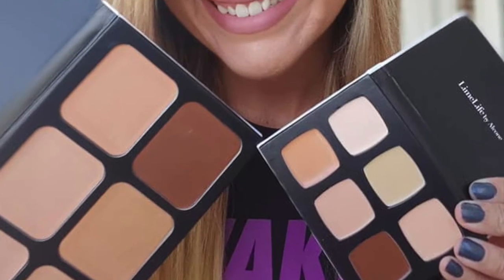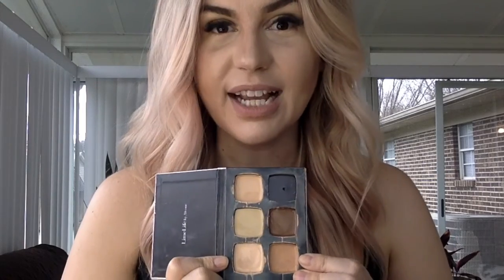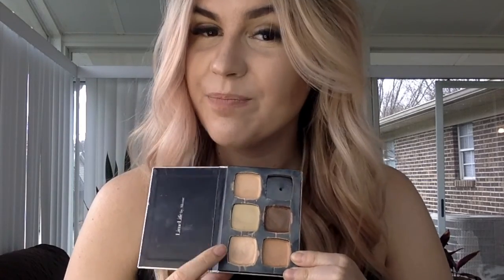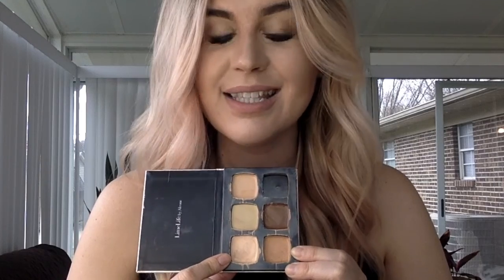Best Foundation The World. Need I say more?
This foundation has been a game changer for my makeup game and a game changer for my skin! I would love to professionally color match anyone that is wanting to try the best foundation in the world! It is not heavy, will not clog your pores and looks flawless.